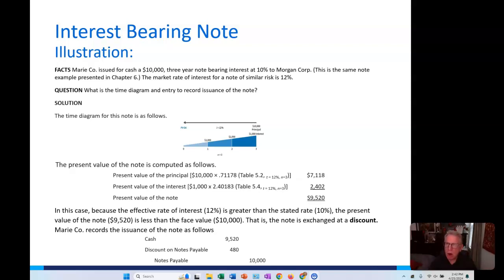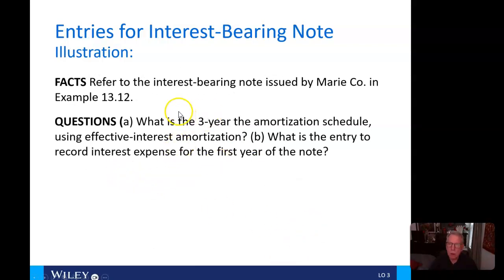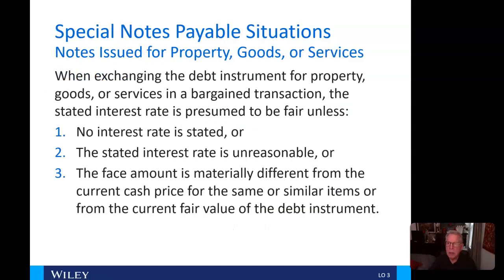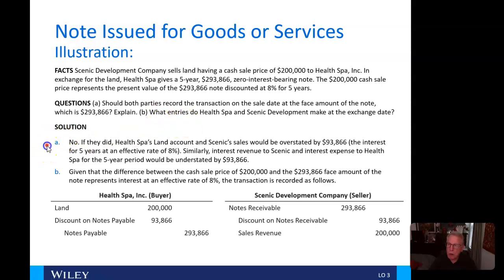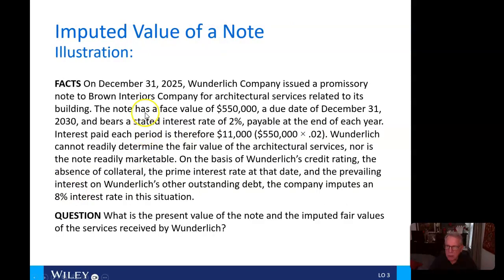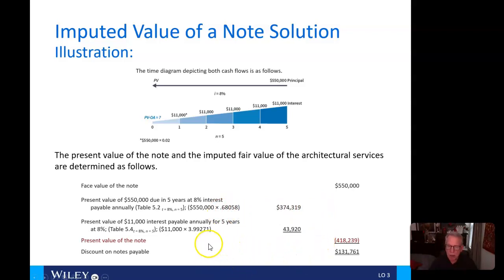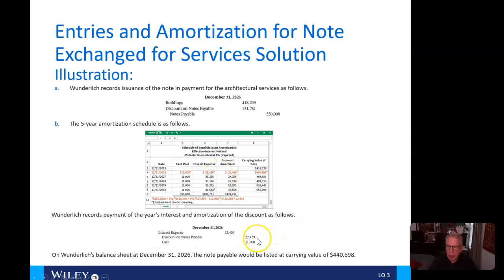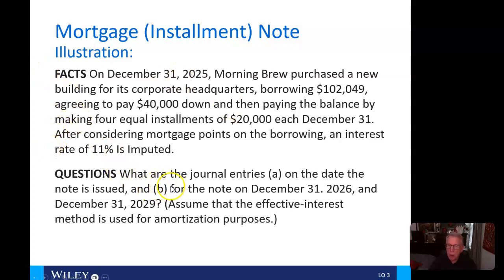Intermediate Acctg. II-Chapt. 13-#5